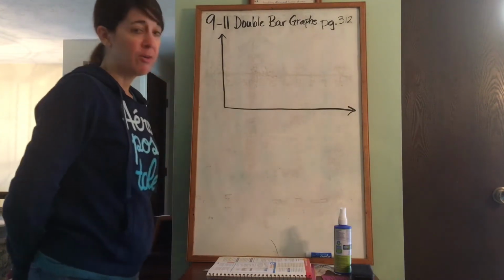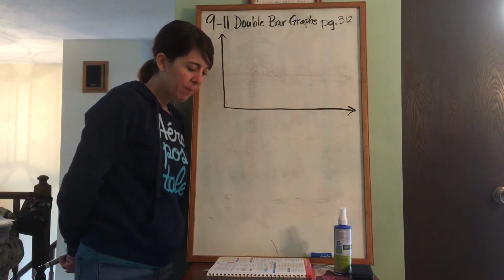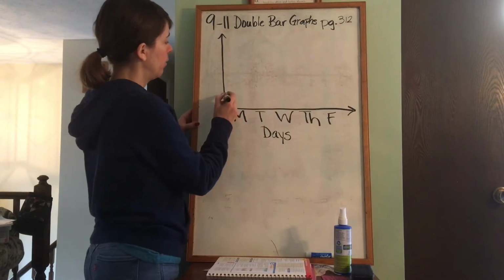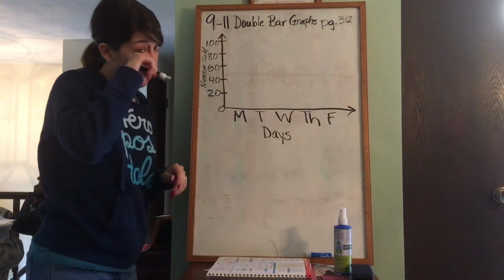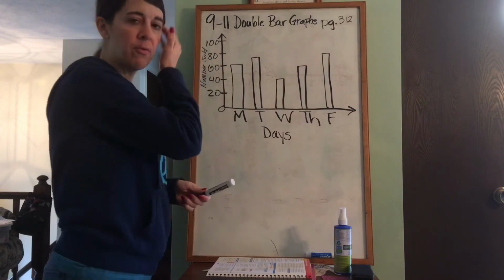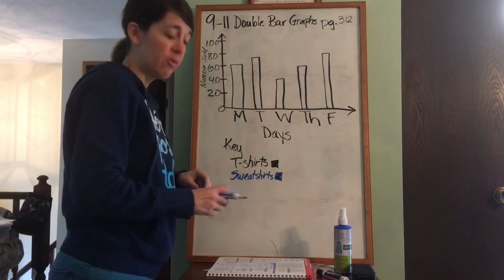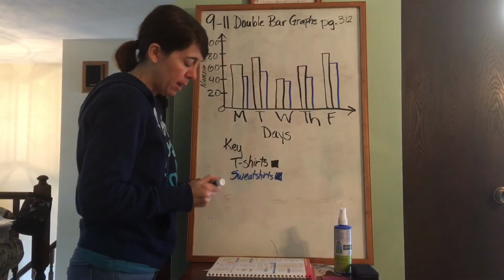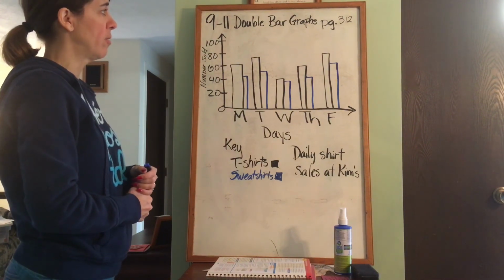Change 4 lesson 9-11